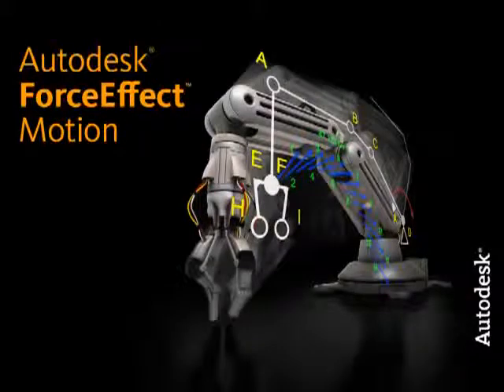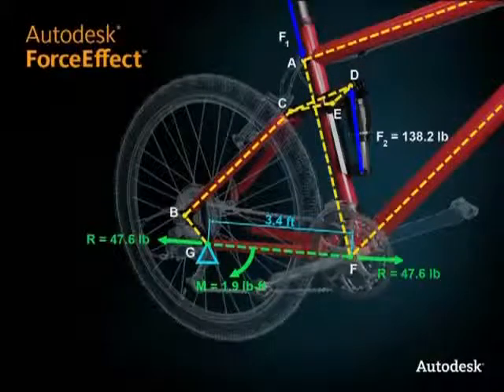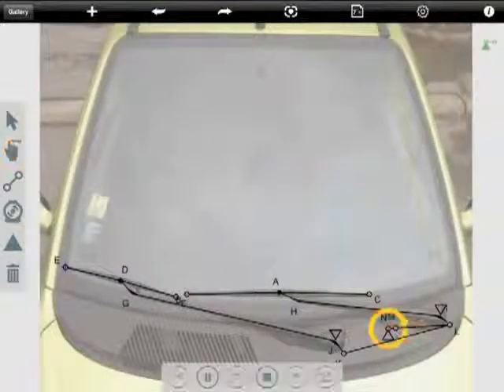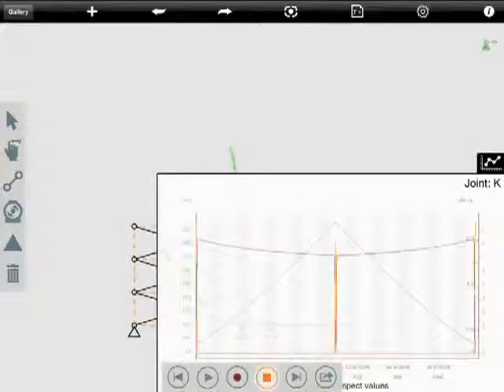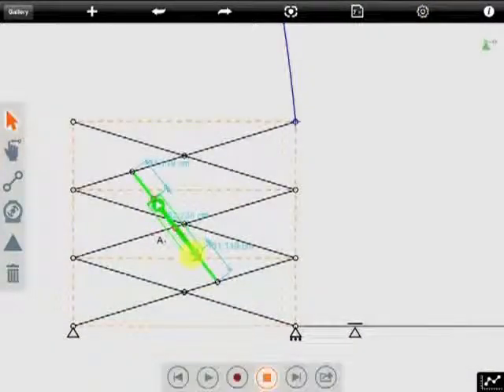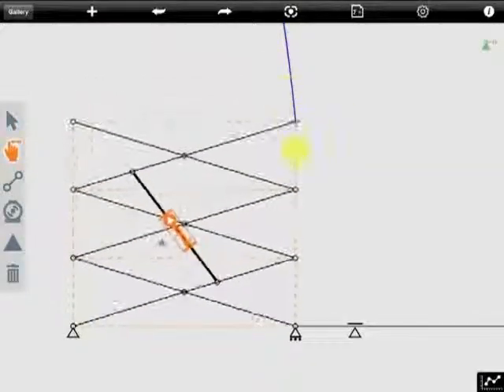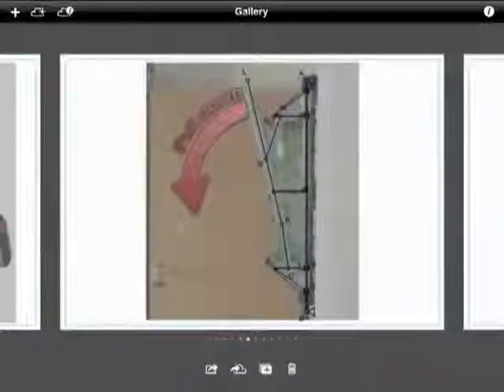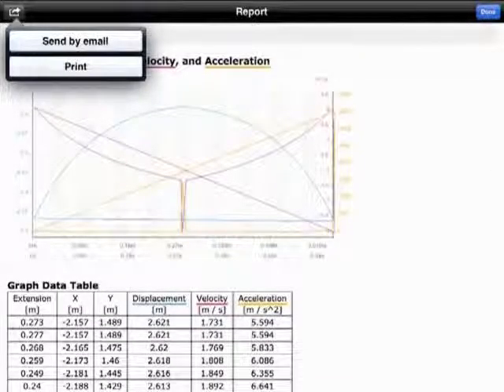Autodesk ForceEffect Motion